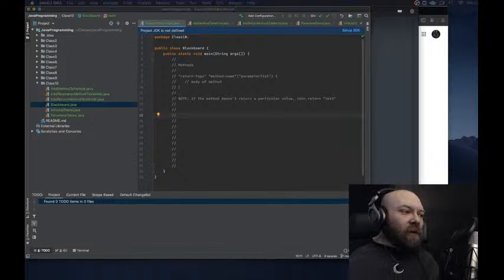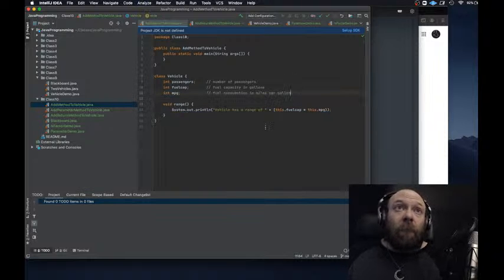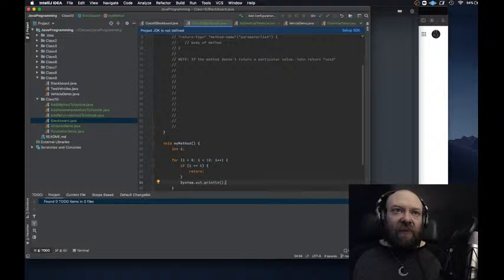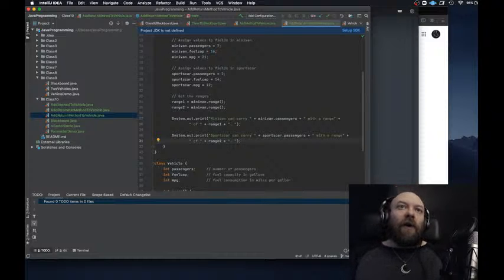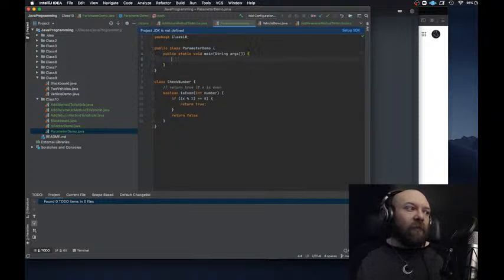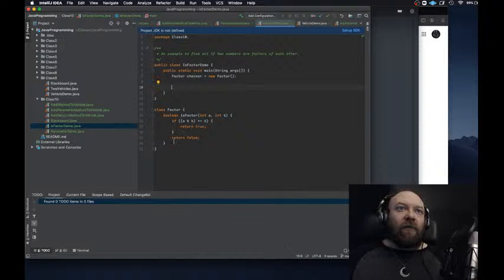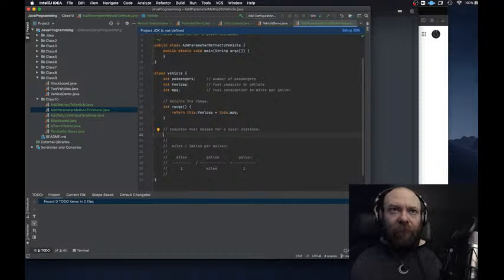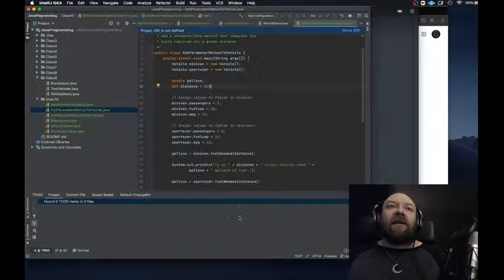Java Programming: #10 - Classes (Methods, Return, Parameters)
Welcome to Class #10!

This class will cover the following:

1) Class Method

2) Returning from a Class Method

3) Method Parameters